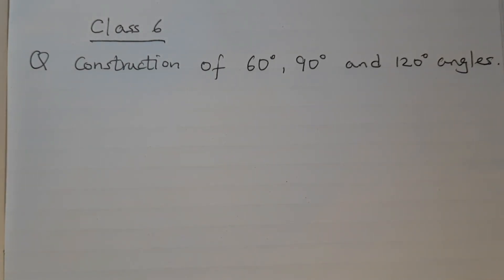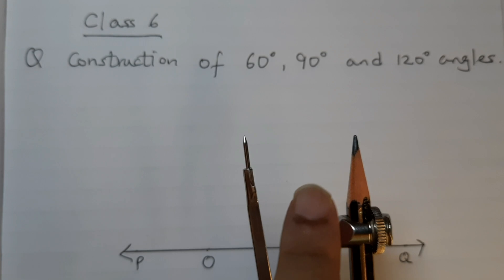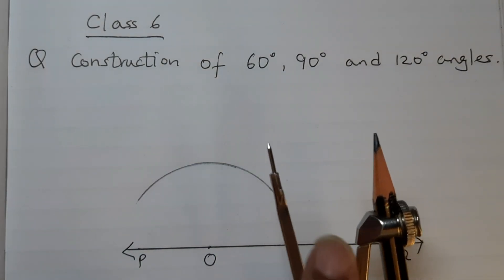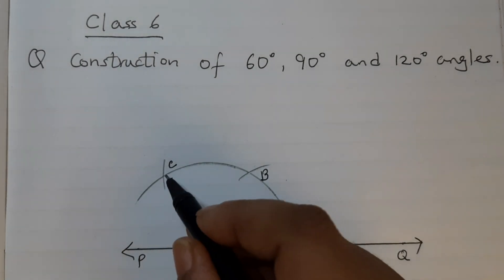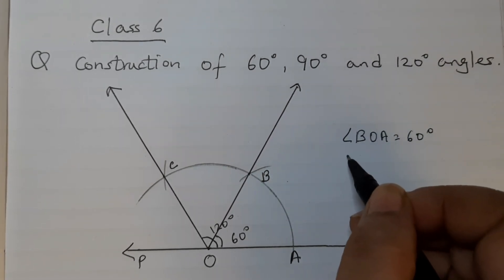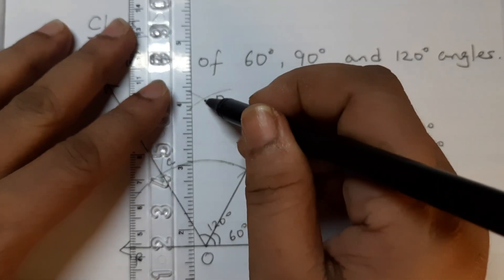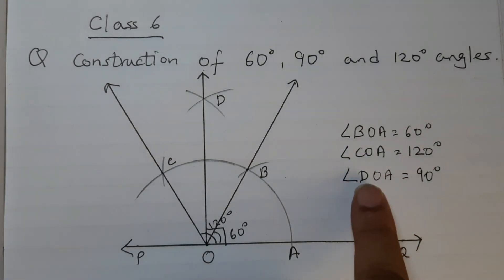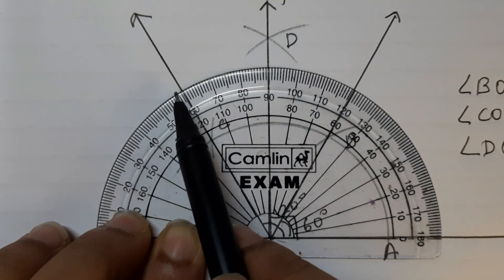Construction of 60°, 90° and 120° angles#geometry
Class 6 Maths NCERT
(old textbook)
This chapter is not a part of rationalised textbook